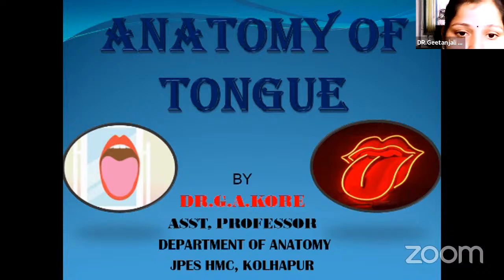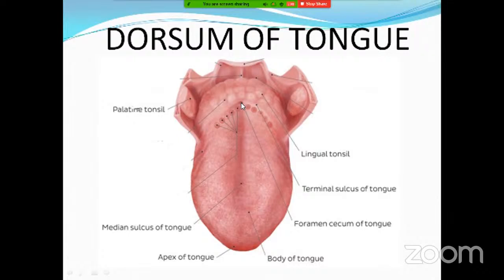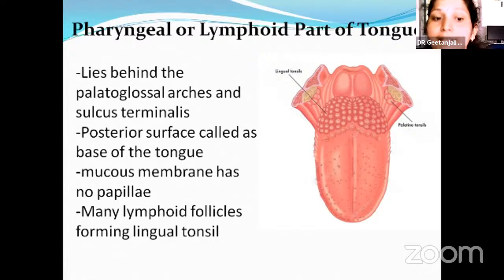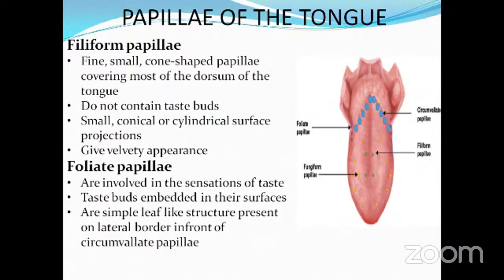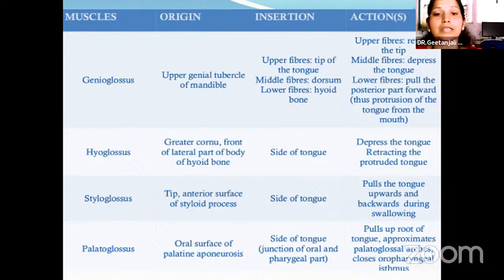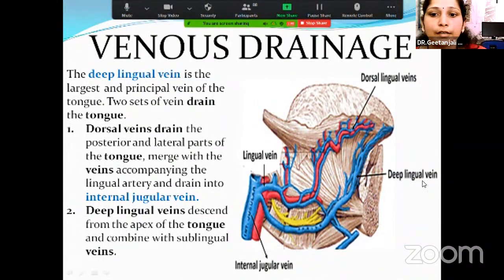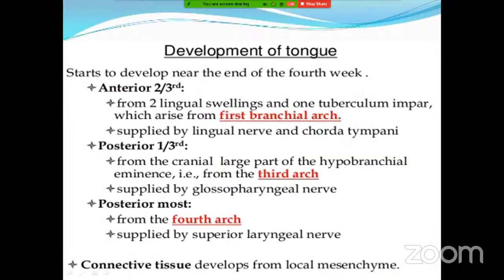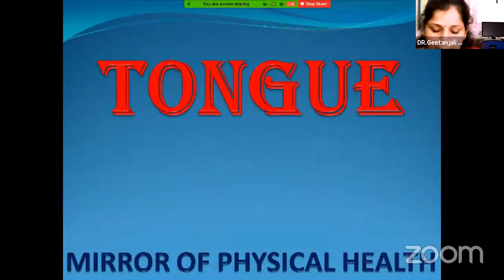Anatomy of Tongue | BHMS | DR. GEETANJALI KORE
Host:
Topic:
Subject:
Course:
Video Type: PPT/Recorded
Duration: 00:00:00
Status:
Last Update: